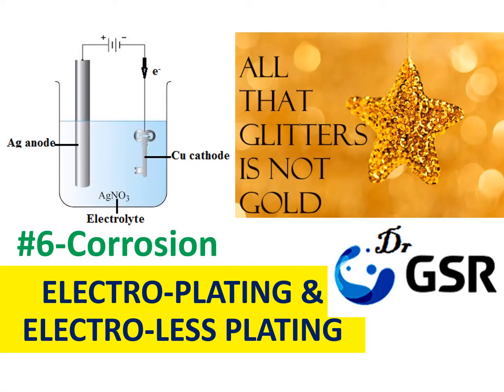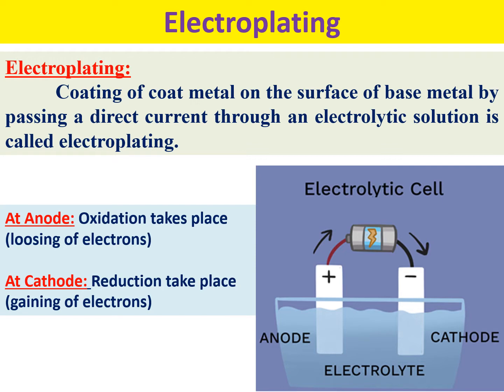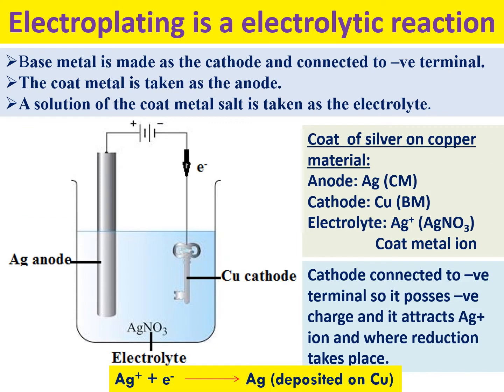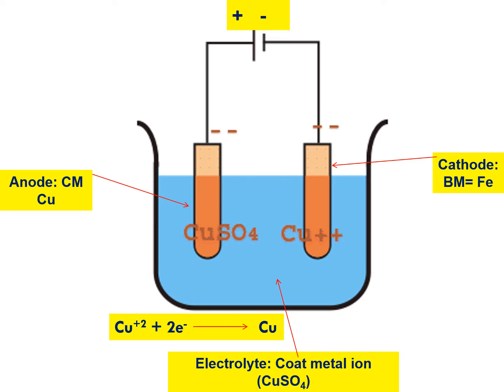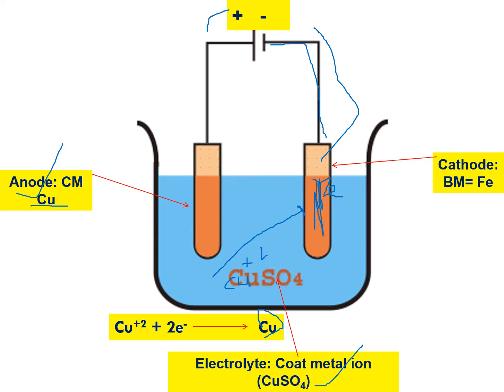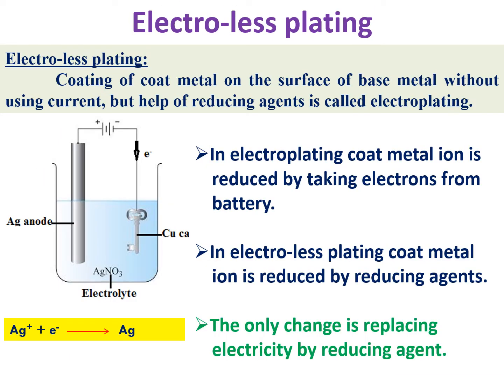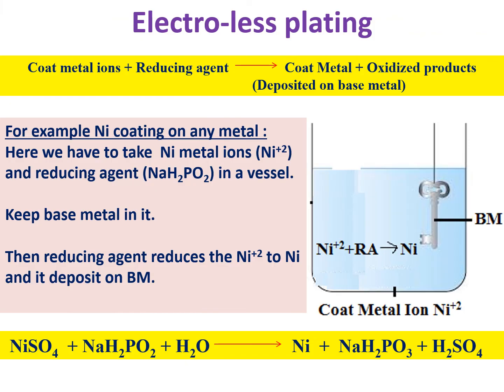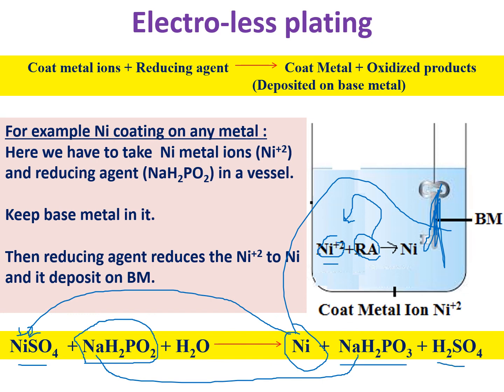6-Electroplating and Electroless Plating/Corrosion Prevention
This video deals with corrosion prevention methods. In this explained about Surface Coatings and types of surface coatings.
Perticularlly this video explains the Electro Plating and Electroless Plating method.

Corrosion is the application of ElectroChemistry, one who want to understand corrosion need to learn basics of Electrochemistry, So please go through my previous videos on ElectroChemistry in following link.